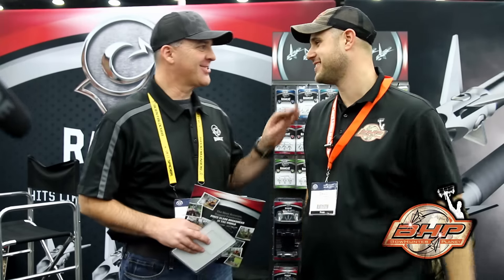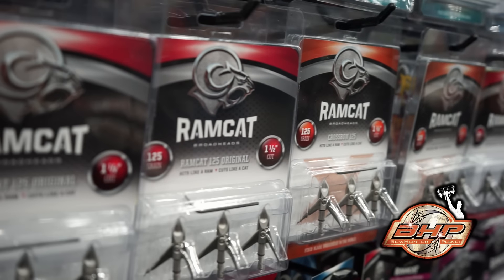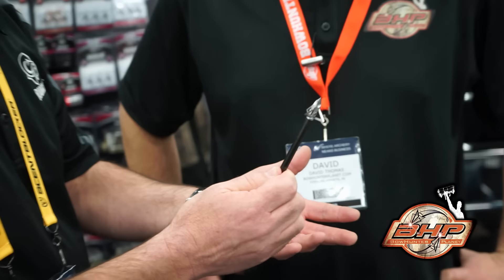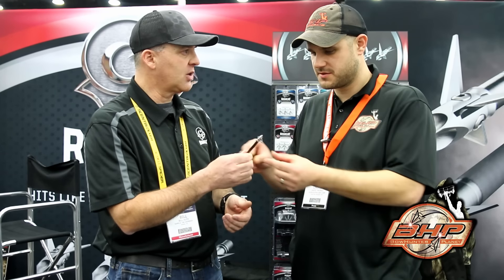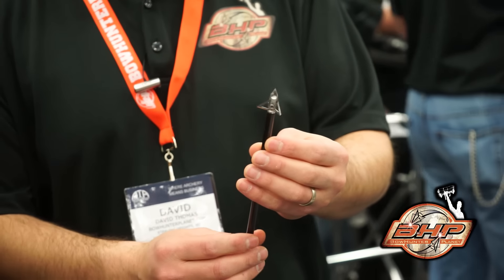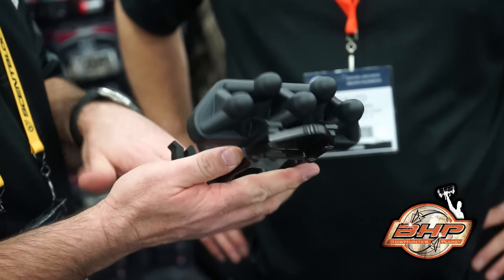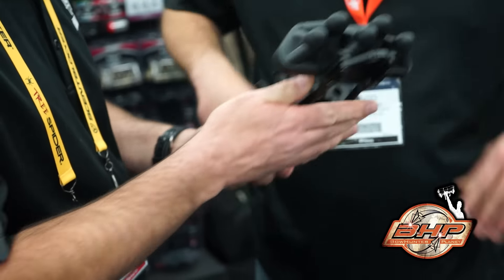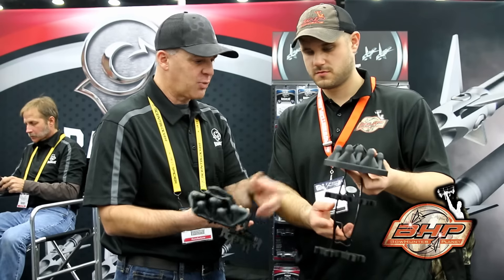RAMCAT Broadheads 2016 ATA SHOW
RAMCAT Broadheads 2016 ATA SHOW check it out.